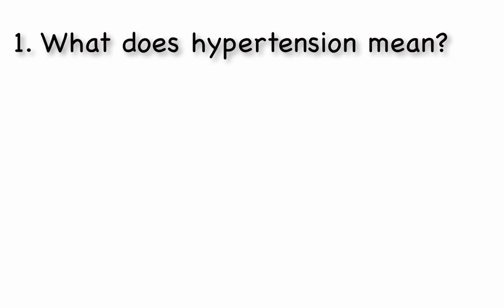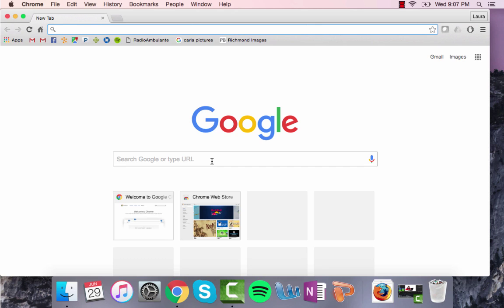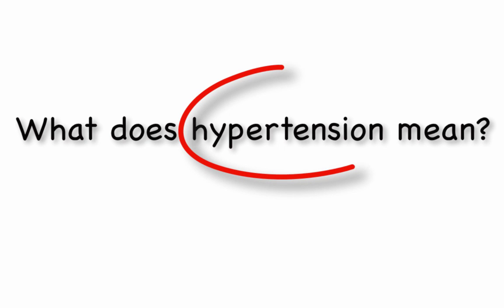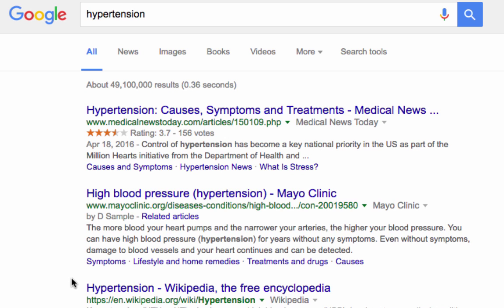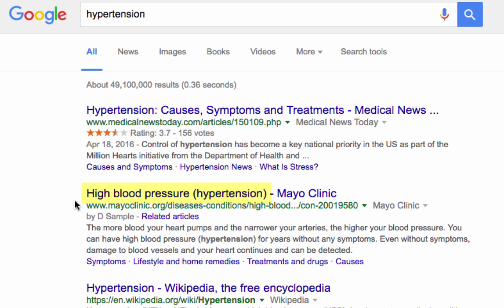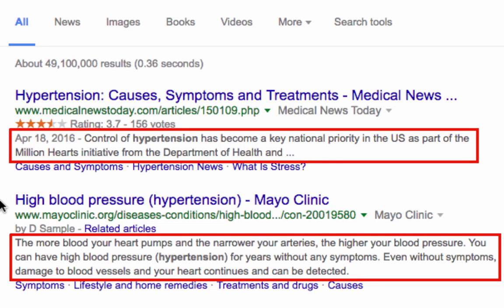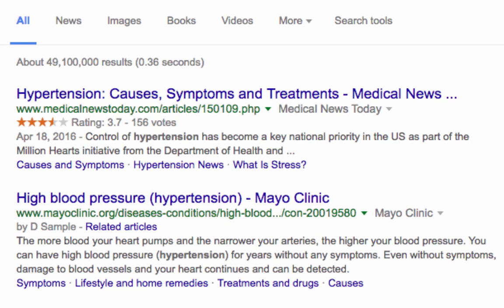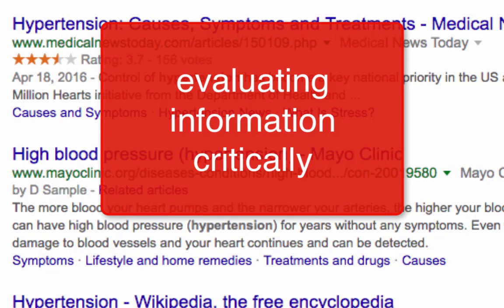Carla Locating Info video 1